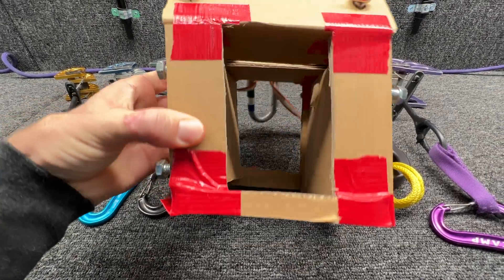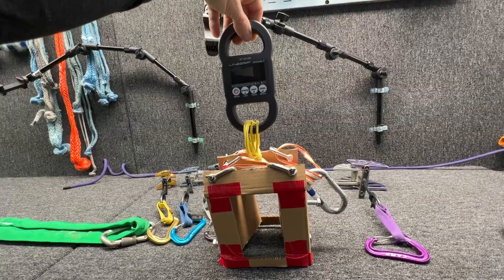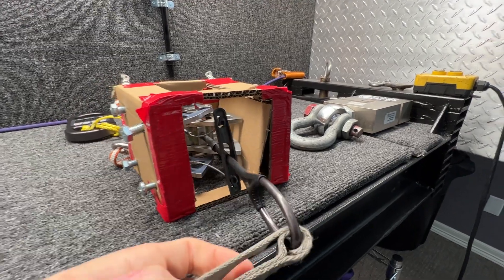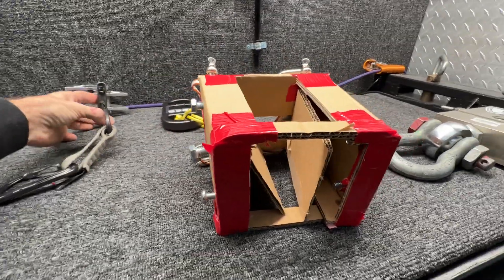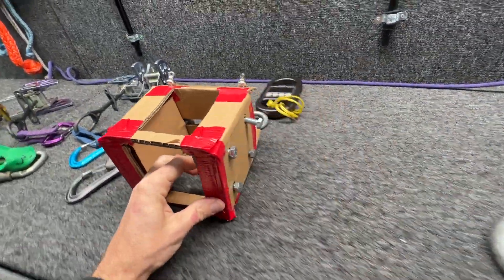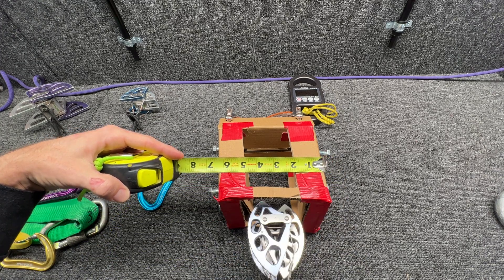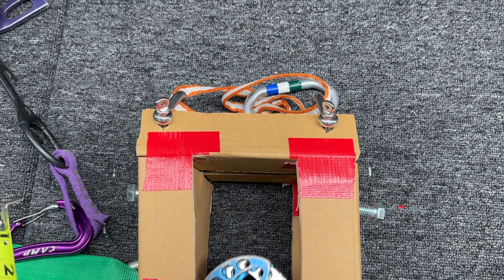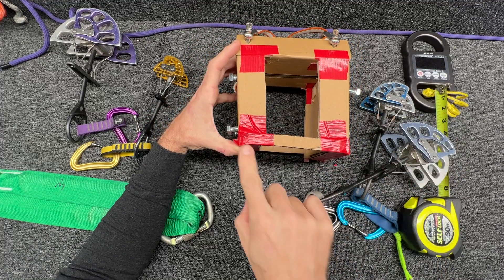Cam crusher final CAD design (Cardboard and Ducktape)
I'm getting this 3D printed to shit test where the weak points will be.  Our specs right now will be the following when we make the metal version:

4" C Channel - 3 pieces 4" long attached like you see in my mock up.  1/2" thick.  Flanges 1.5" with supports on both sides, no back.  One support (on the front) will be removable if I desire to test cams not positioned correctly and I'm not pulling too hard.  This will fit up to a #4 C4 and will use C Clamp swivel ends on the bolts that adjust the free floating 1/2" plates inside that are able to slide back and forth via the groove plasma cut out of the top.  Welding some giant files to the face of each plate should give us enough knurl to keep the cams from sliding.

Always open to more thoughts!